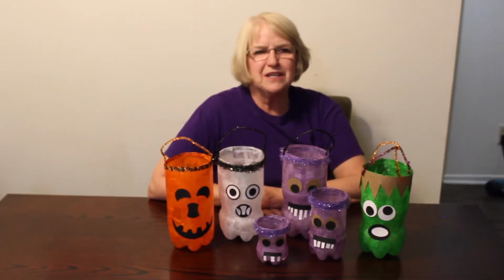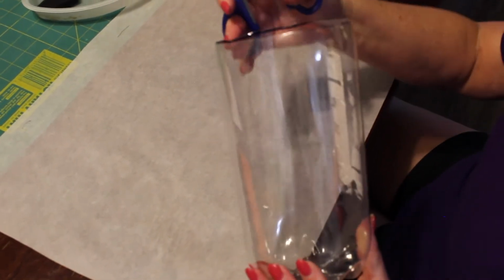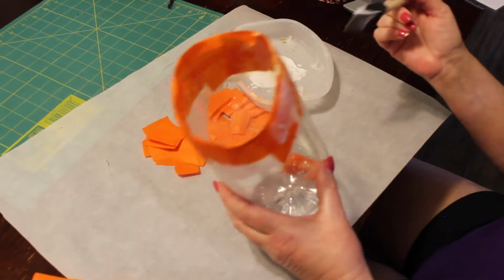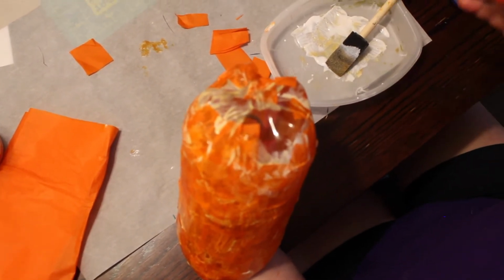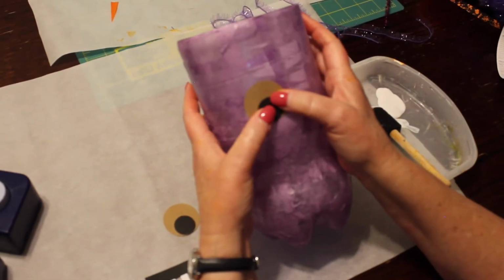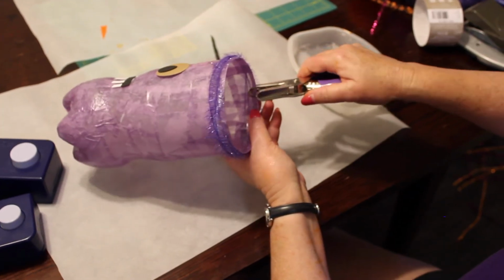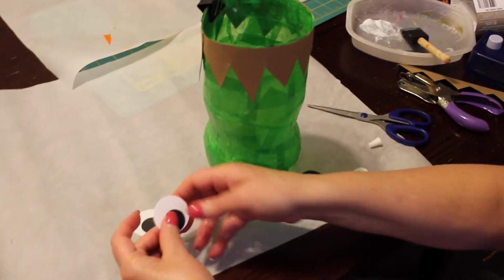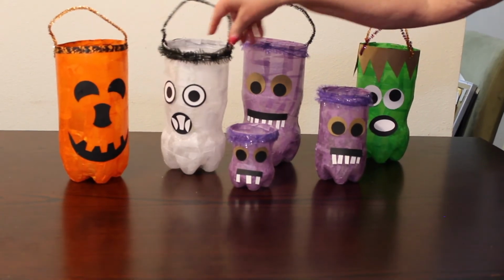DIY Cheap Halloween Decorations | How to Make "Spooky" Lanterns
These cute "Spooky" characters are great to make with children or for yourself. They are made with 2 Lt. bottles and tissue paper.  You can use them for decorations inside the house, children can use them for trick or treat container or you can place a candle inside the bottle for outside decorations on your walk way or your porch.